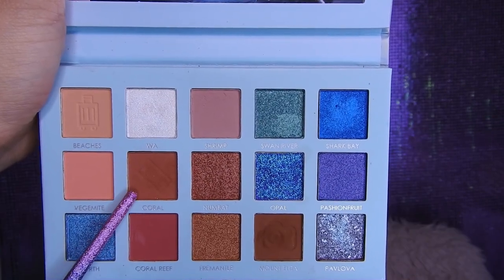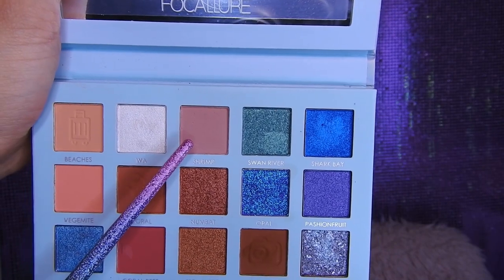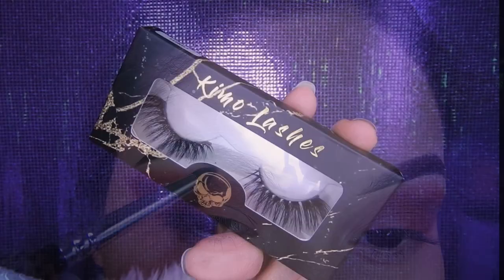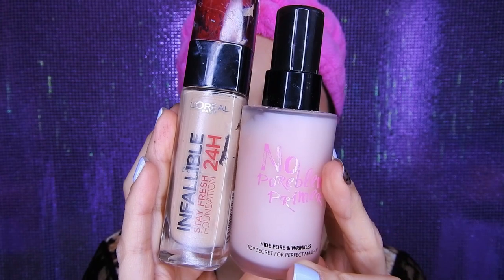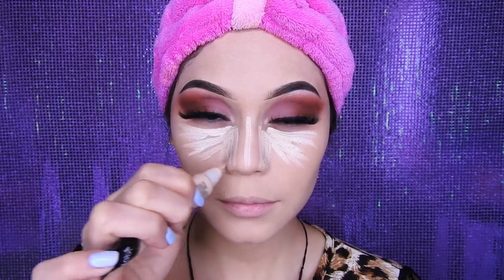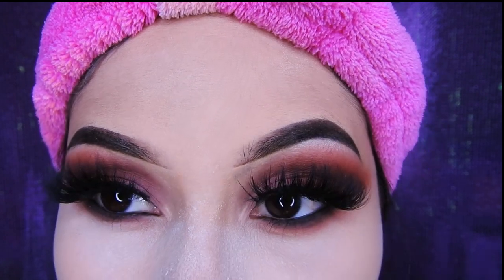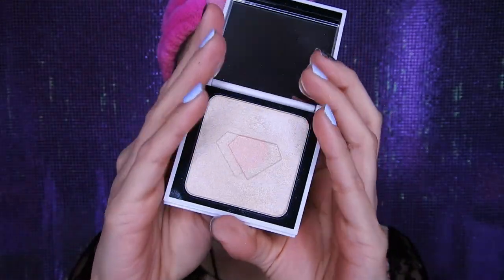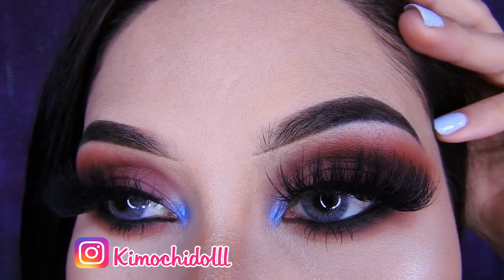TUTORIAL SMOKEY MARRON CON UN POP DE COLOR focallure palette perth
🌸bienvenida

       🌻TIENDAS FAVORITAS